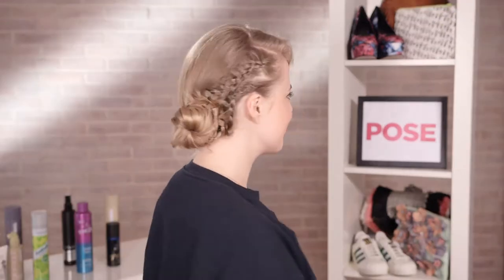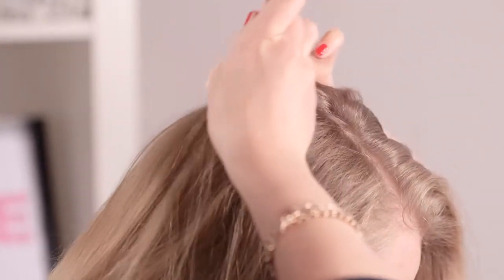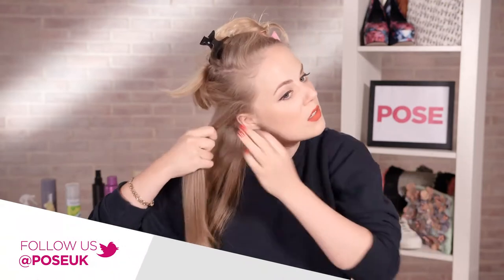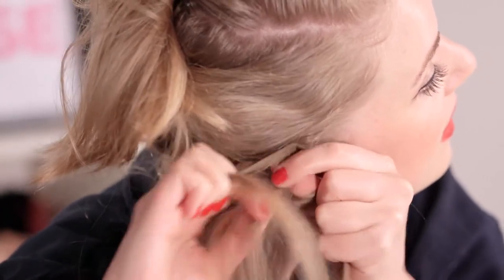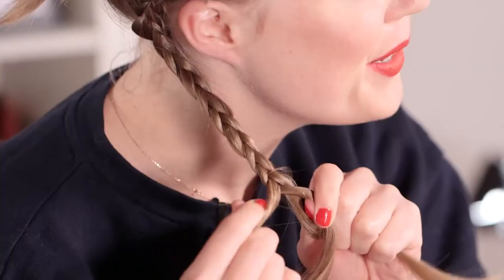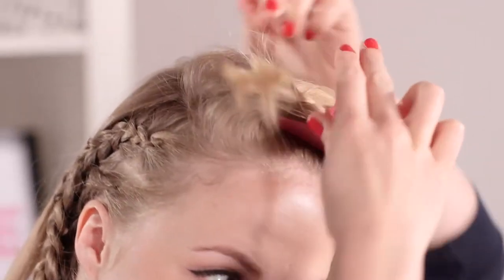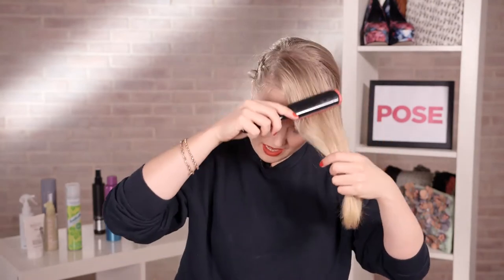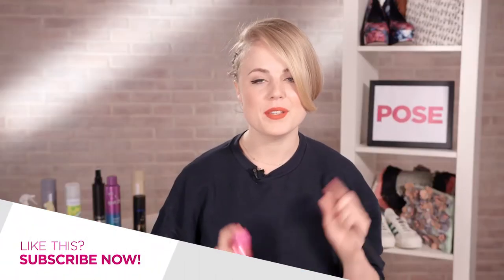Alternative Prom Hair | Hair With Hollie 16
Hollie Kiernan shows you that you don’t have to conform to tradition at your prom with a normal boring bun so she shows you how to style an edgy take on a prom up do, try it out and you will be the belle of the ball.